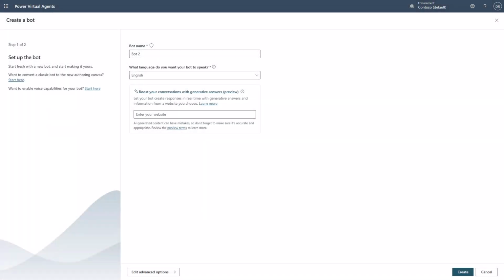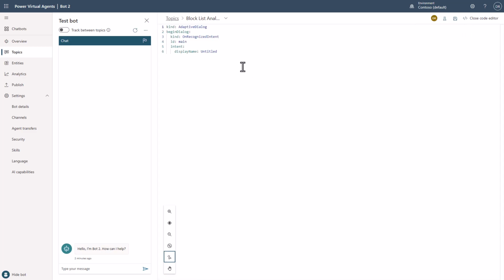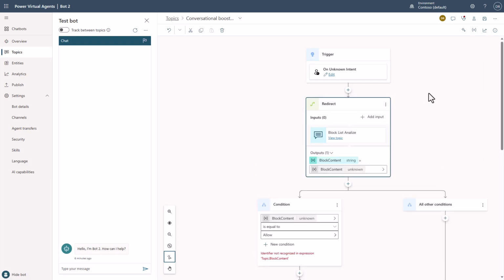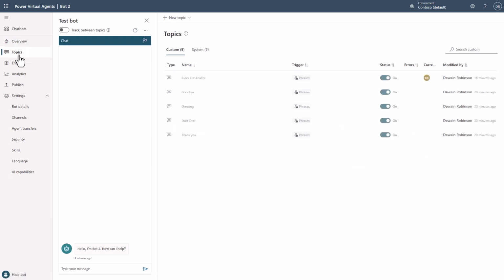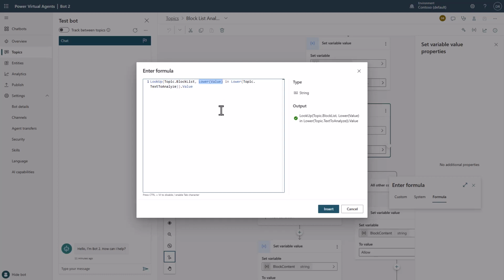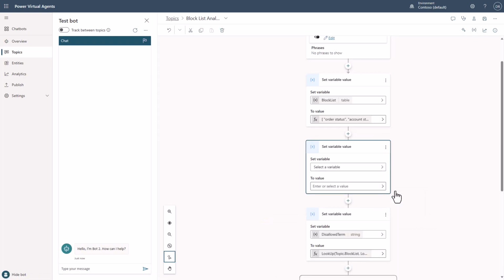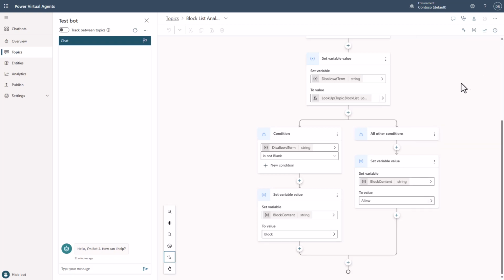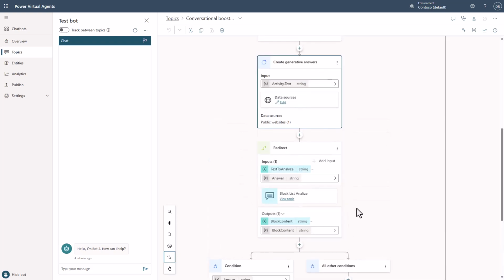Block key words and phrases for Generative Answers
In this video I show you how to use Copilot Studio to block key words and phrases so that you can make sure that your generative AI implementations on Copilot Stuido never say key words or phrases through generated responses.

This also shows how to leverage the concept of a reusable component within Copilot Studio.

If you would like to get the files referenced in this video you can get them here: